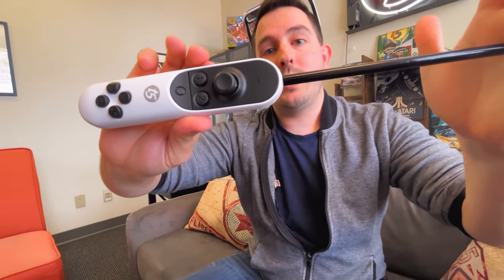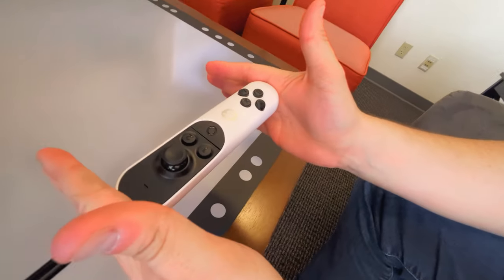Meet the Tilt Five Wand Controller | Tilt Five Gaming System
Meet Tilt Five's six-degrees-of-freedom Wand Controller that enables players to reach into and physically control and interact with the environments and characters.